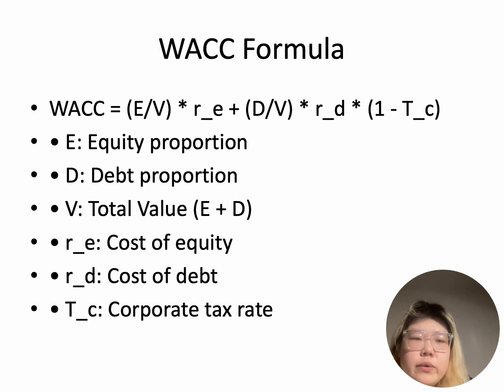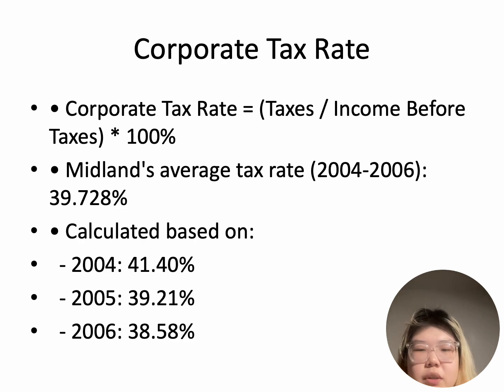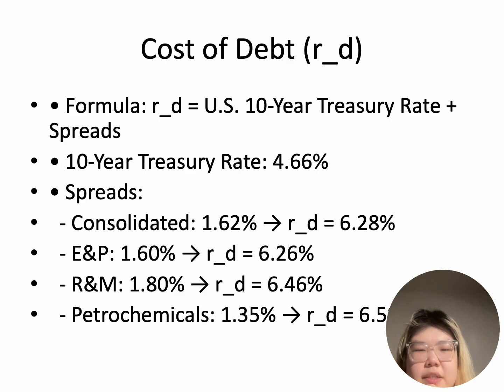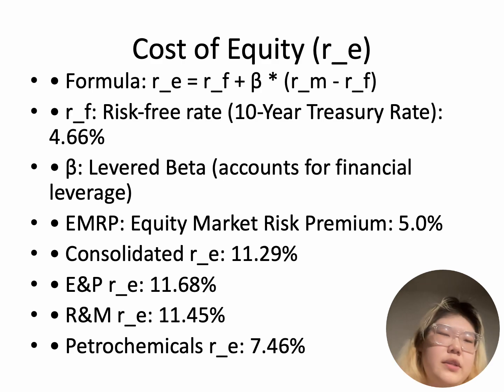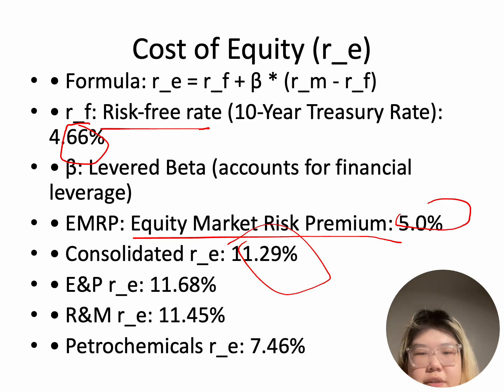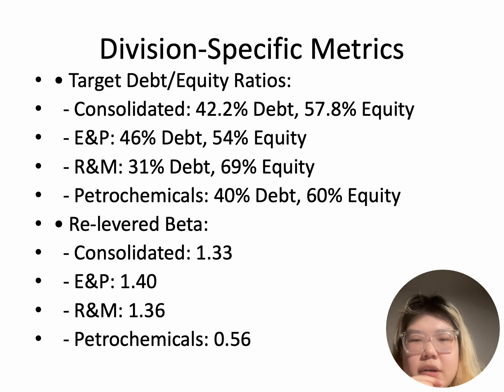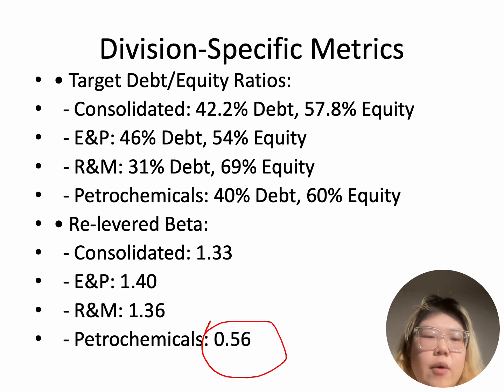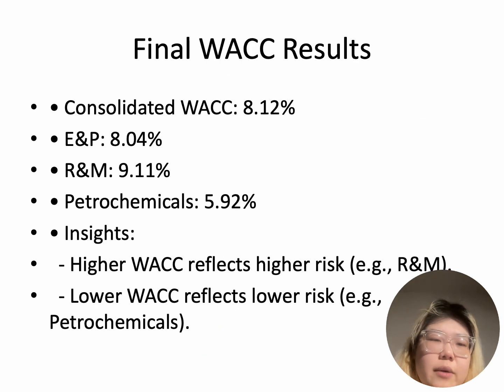WACC Midland Presentation